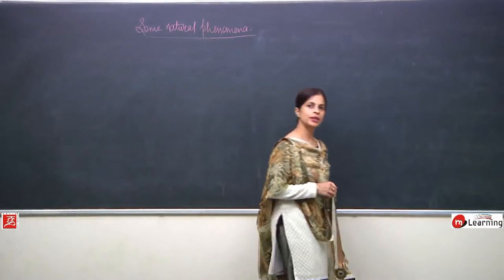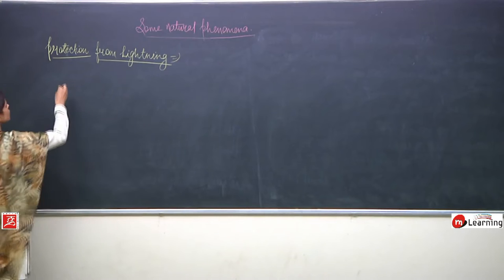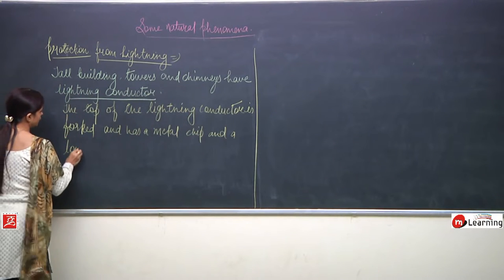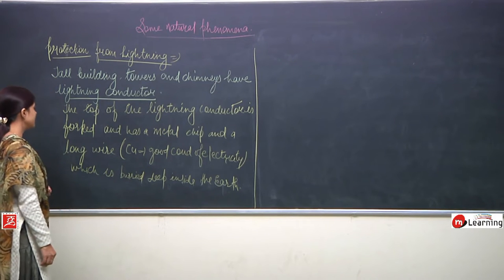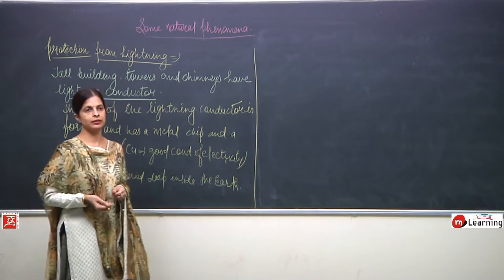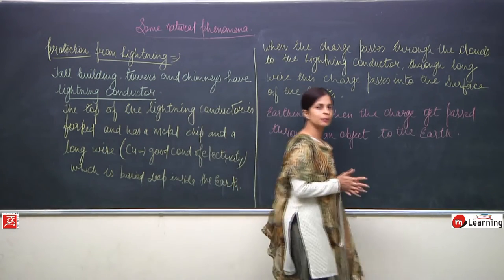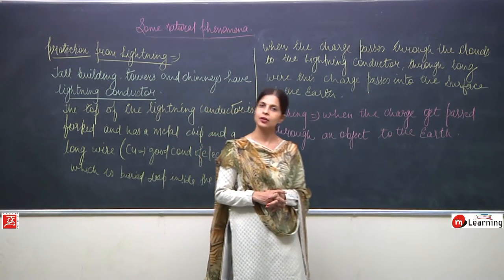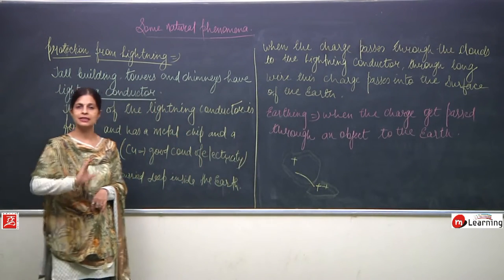Some Natural Phenomena - Class 8th - 06/14